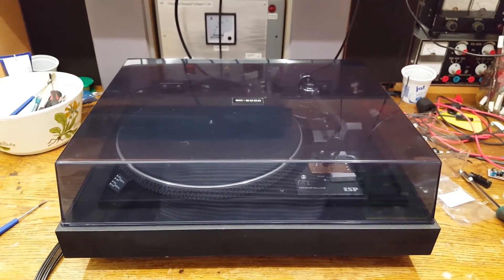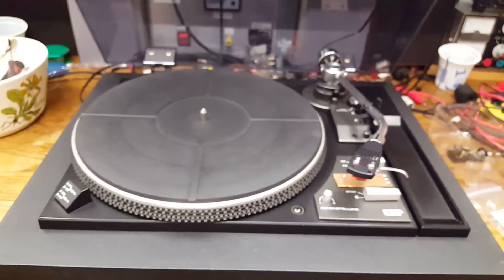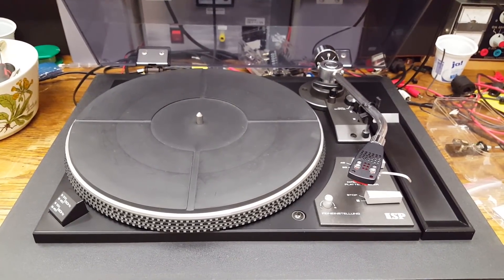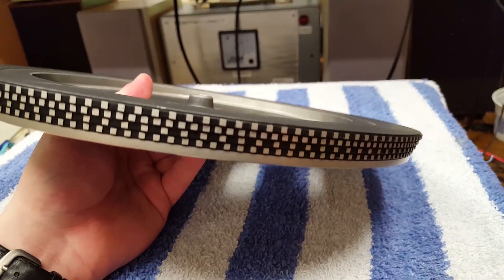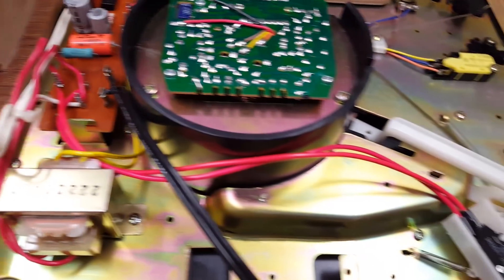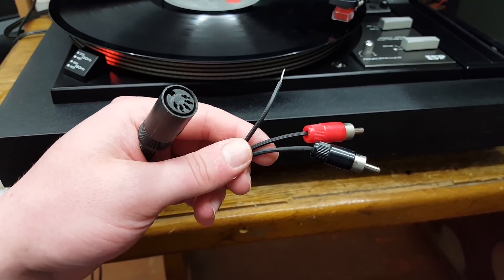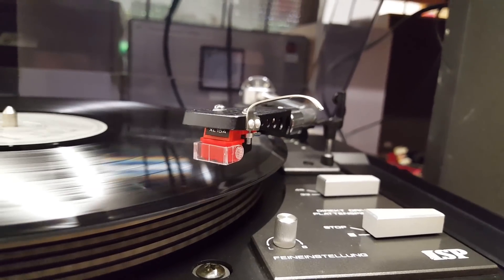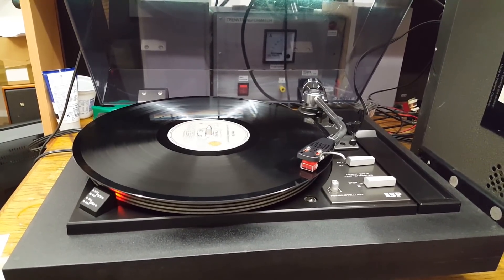Amazingly good ISP SD-5000 Record Player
I got this record player at a flea market. At first sight it seems cheap, but actually it's a very good unit. Here's why.